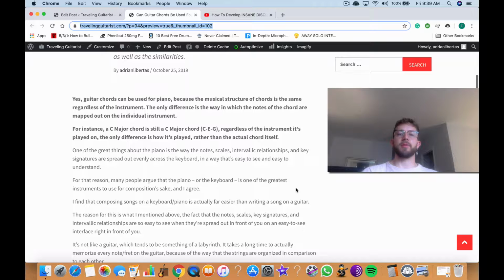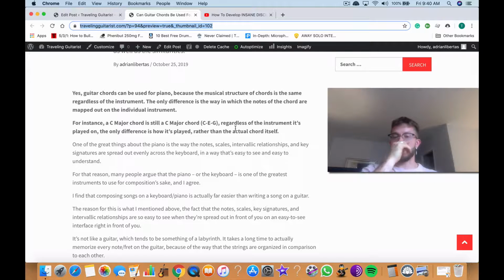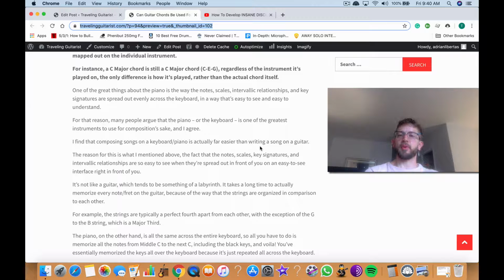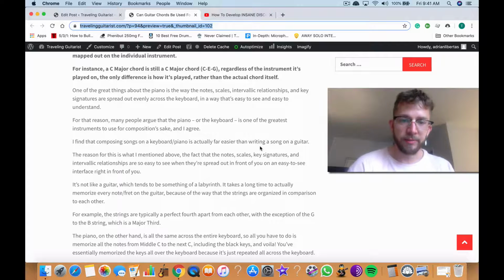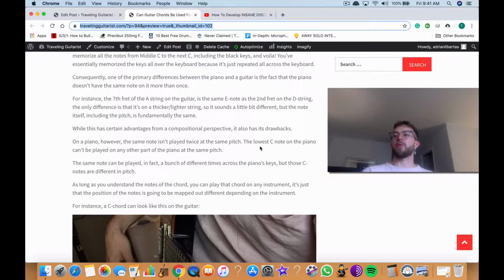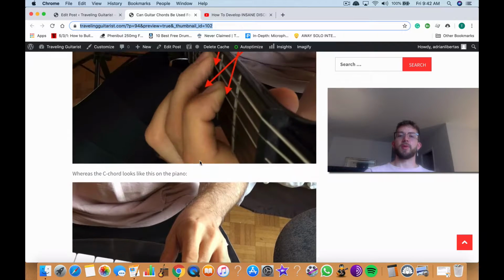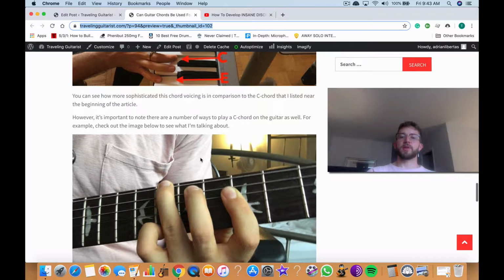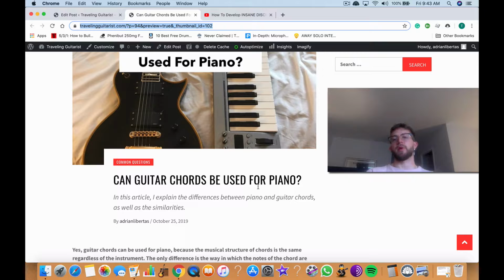Can Guitar Chords Be Used For Piano?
In this video, I explain why guitar chords can be used for piano, with some differences and similarities.

While the two instruments are very different, harmony is the same, it's just the way in which the notes are mapped out on each instrument which makes the difference.